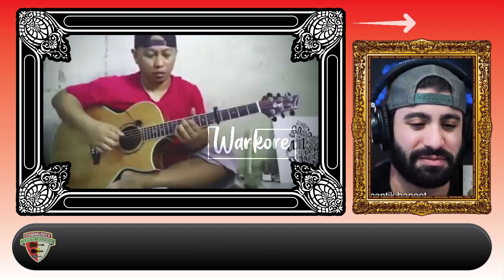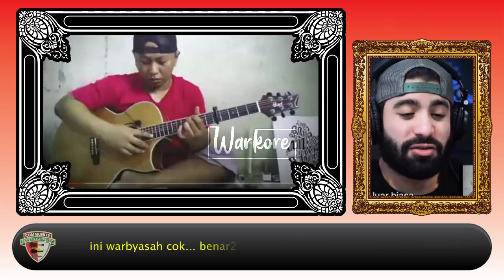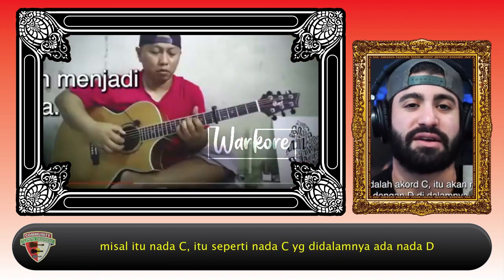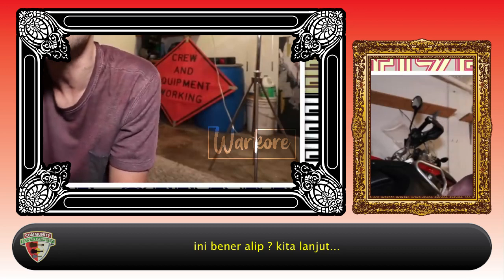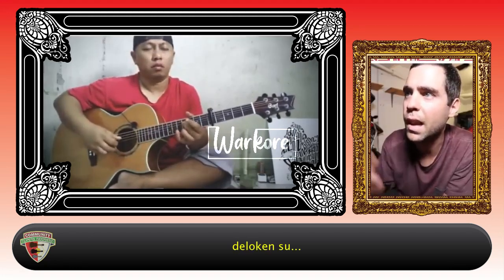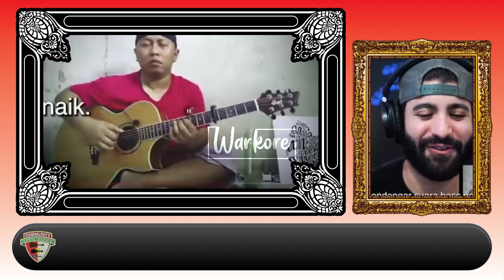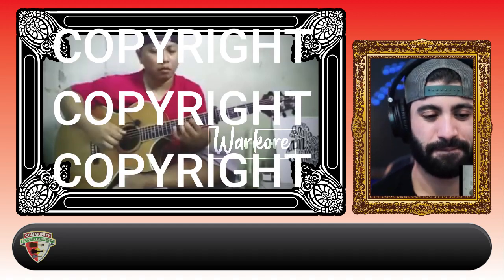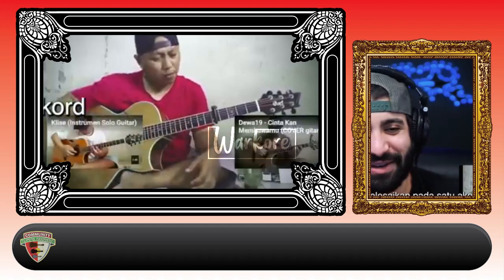Bikin Halu ❗❗ Gitaris Luar Negeri Sampai Halu Lihat Permainan Alip Ba Ta (sub Indo)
Bikin Halu ❗❗ Gitaris Luar Negeri Sampai Halu Lihat Permainan Alip Ba Ta.
Ini sudah masuk ke tahap Halu Tingkat Dewa wkwkwkw

There is no content like images, music & clips created / owned by us. This content is purely fan-made.